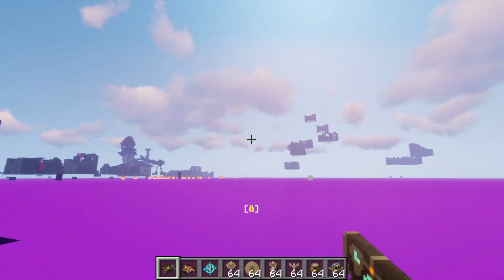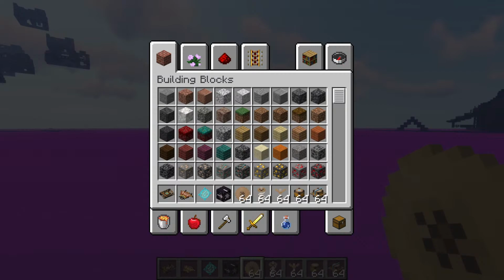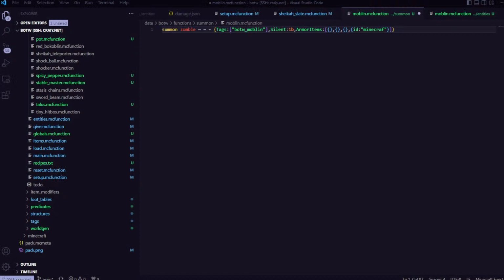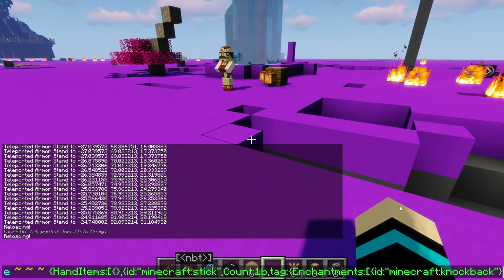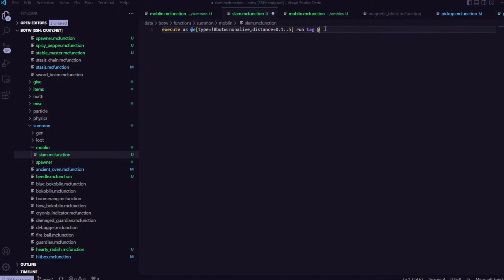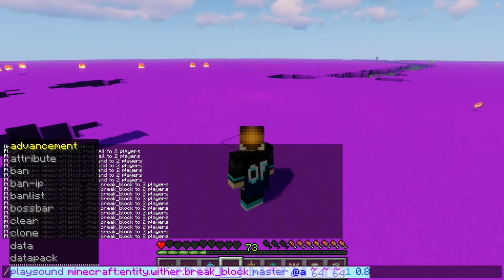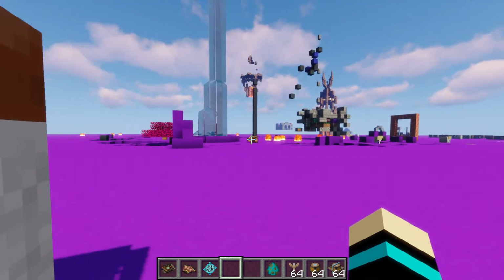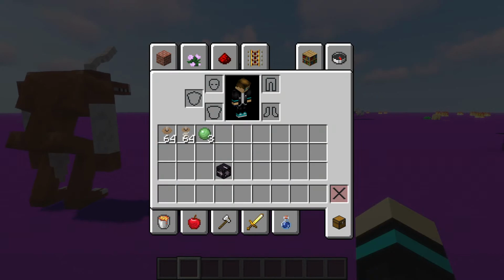Live Coding the Botw Datapack!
Coding some stuff for the botw datapack

Joris: @thecodejar

Shader in this video:
Sildurs vibrant shader